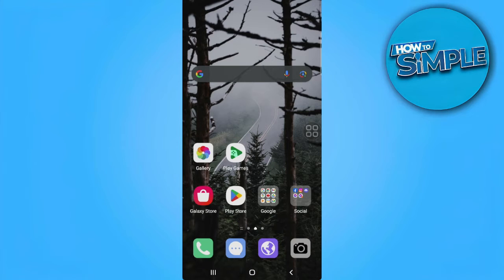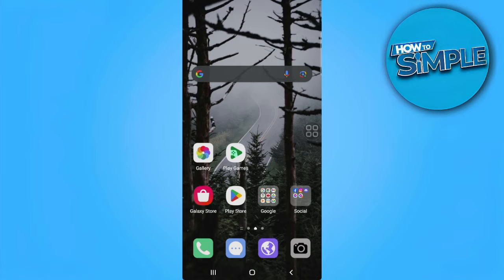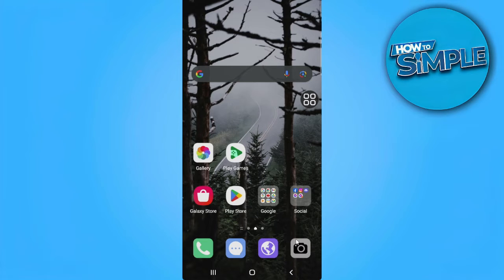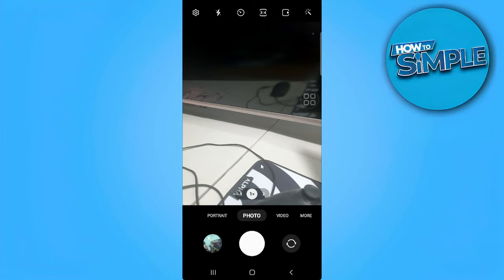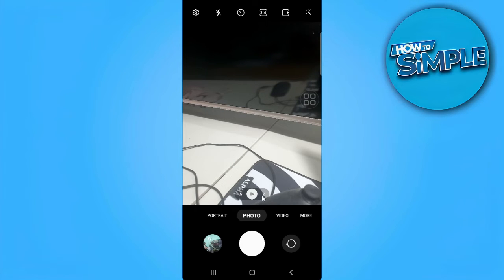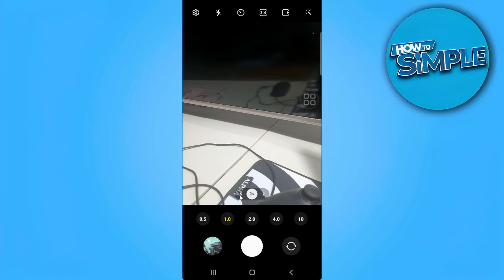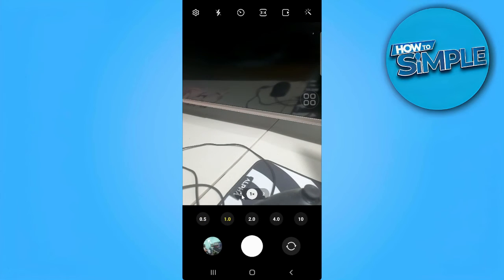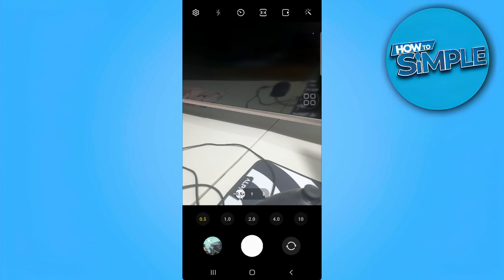How to 0.5 Zoom on Android Camera